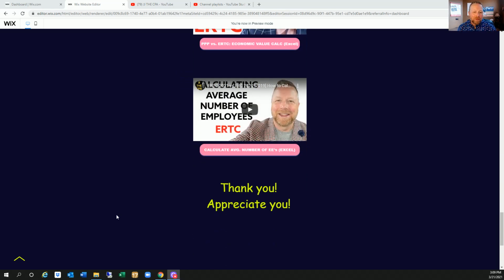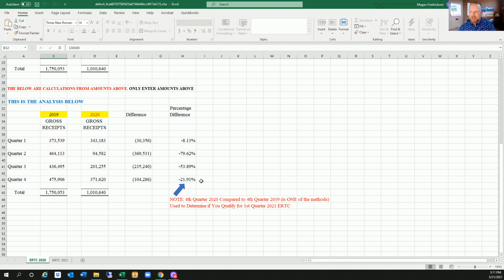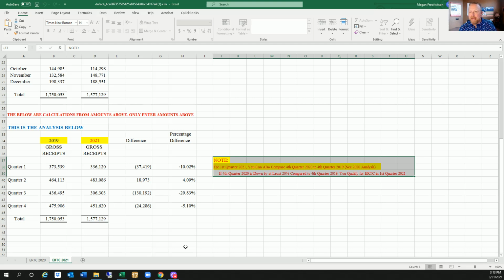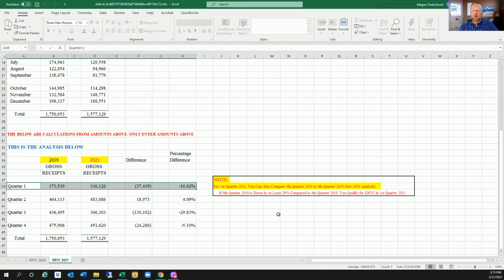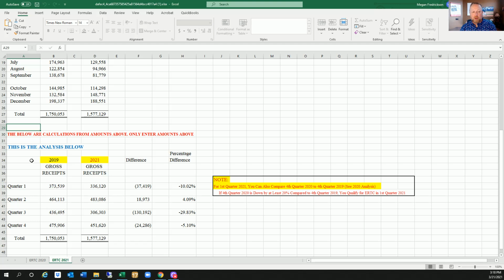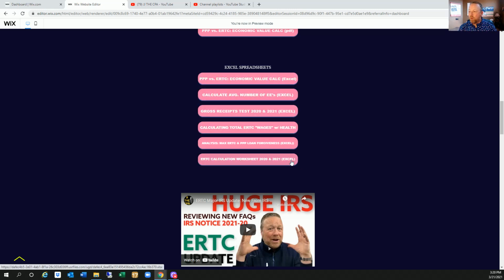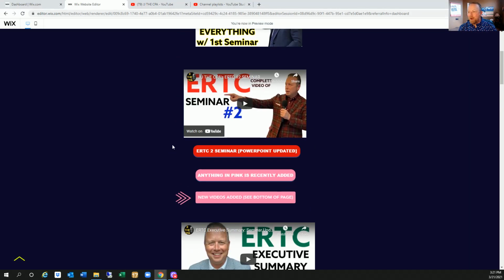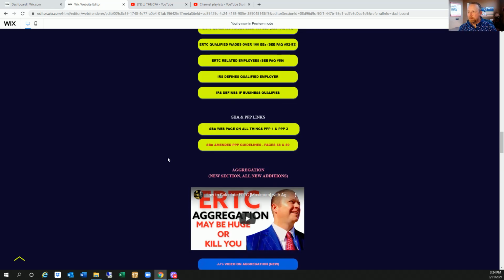ERC GROSS RECEIPTS TEST [New Special IRS ERTC Rule} How to Calculate Gross Receipts ERC 2021 vs 2020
ERTC. PPP Loan. ERTC 2021. PPP 2. PPP Loan and ERTC Update: How to Maximize Wages for ERC and PPP Loan Forgiveness. How to file for PPP Forgiveness. How to claim ERTC. How to File for PPP Loan Forgiveness. File IRS ERC 2021. ERTC Credit Update. How to file ERC. Employee Retention Tax Credit Retroactive Under New Stimulus. IRS ERTC. IRS Rules ERTC. American Rescue Plan Act Extends Employee Retention Credit. American Rescue Plan allows for $28,000 ERC in 2021. Form 7200. How to apply for advance payroll tax credits.  Retroactive ERC. How to file Form 7200. Retroactive ERTC. How to file Form 941-X. How to calculate the ERTC.

ERTC. PPP Loan. ERTC 2021. PPP 2. PPP Loan and ERTC Update: How to Maximize Wages for ERC and PPP Loan Forgiveness. How to claim ERTC. How to File for PPP Loan Forgiveness. File IRS ERC 2021. ERTC Credit Update. How to file ERC. Employee Retention Tax Credit Retroactive Under New Stimulus. IRS ERTC. IRS Rules ERTC. American Rescue Plan Act Extends Employee Retention Credit. American Rescue Plan allows for $28,000 ERC in 2021. Form 7200. How to apply for advance payroll tax credits.  Retroactive ERC. How to file Form 7200. Retroactive ERTC. How to file Form 941-X. How to calculate the ERTC.

I AM A CPA, BUT I AM NOT YOUR CPA.  YOU MUST CONSULT WITH YOUR OWN TAX, FINANCIAL & LEGAL ADVISER.  THIS CHANNEL DOES NO CONSTITUTE ADVICE.